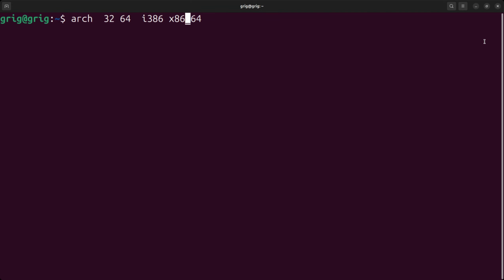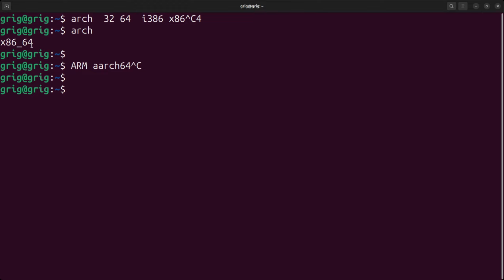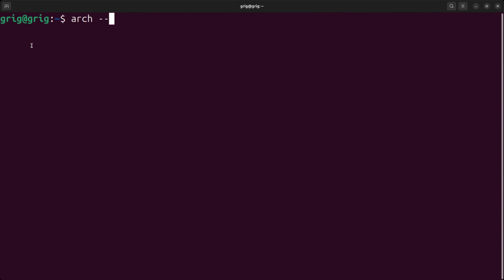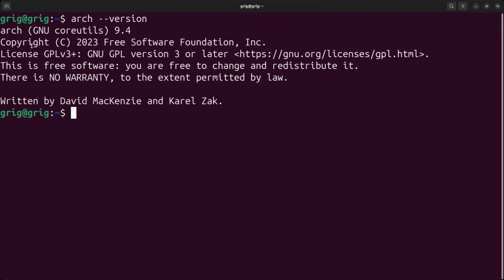49. Arch command in Linux | Linux from zero to hero | Linux from zero to expert #linux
Arch Command in Linux | Linux Architecture Explained

In this video, you will learn how to use the arch command in Linux to identify your system architecture quickly and easily. The arch command is a simple but important Linux utility that displays the hardware architecture of your machine, such as x86_64, i386, or ARM.

Understanding system architecture is essential for installing compatible software, troubleshooting Linux systems, managing servers, and working in DevOps or system administration environments.

This beginner-friendly Linux tutorial explains the syntax, options, and practical usage examples of the arch command with real terminal demonstrations.

In this video, we cover:

What the arch command is in Linux
Understanding Linux system architecture
Difference between x86_64, i386, ARM, and other architectures
Basic syntax of the arch command
Using arch --help
Using arch --version
Real Linux command examples
Why architecture information matters in Linux administration
Practical use cases for DevOps and system engineers